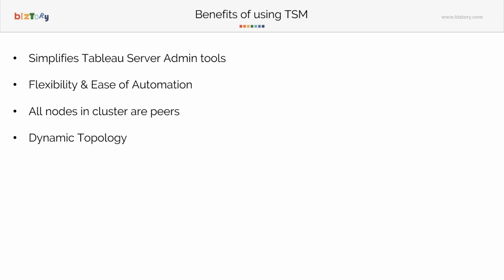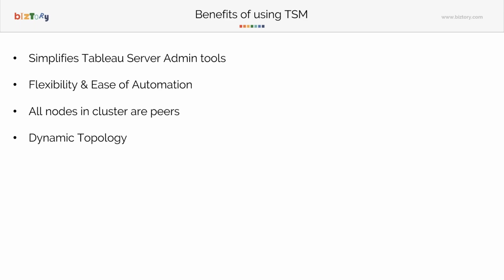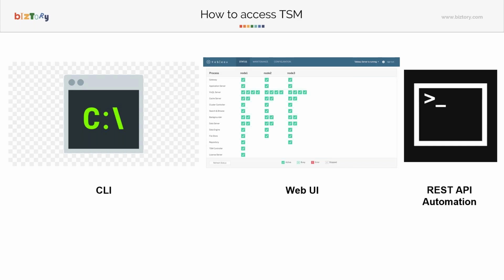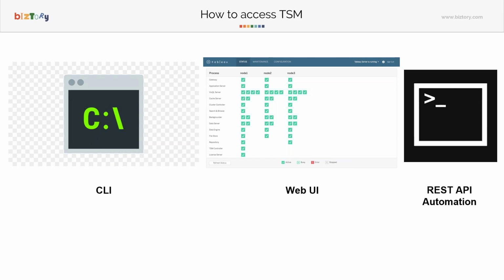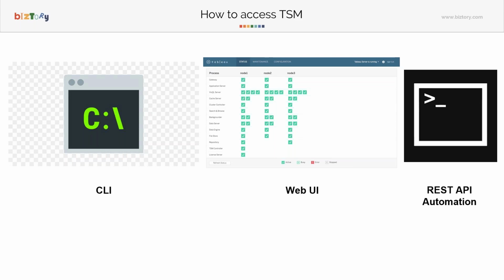Tableau Server Installation | What is TSM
Learn about the TSM interface and command line that's available with your Tableau Server.